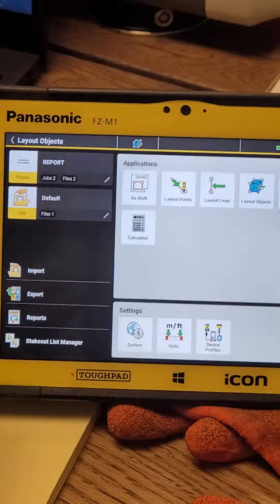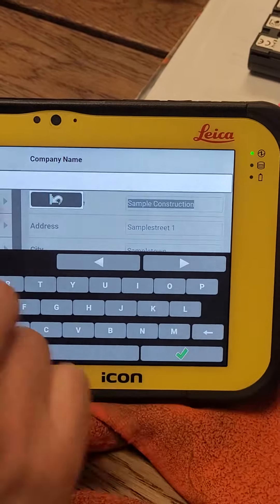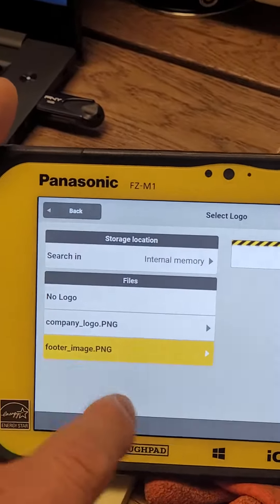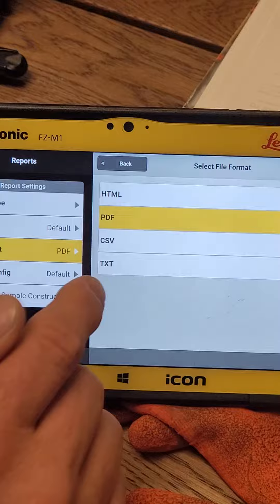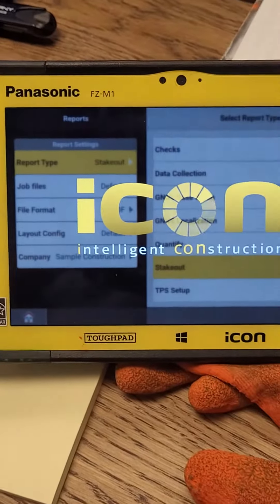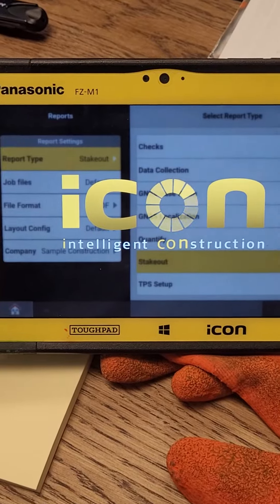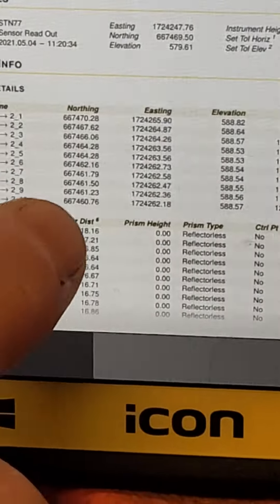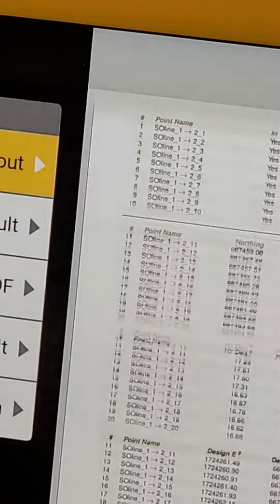How to create a report in icon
staking to a line and creating a report showing the deviations in leica icon